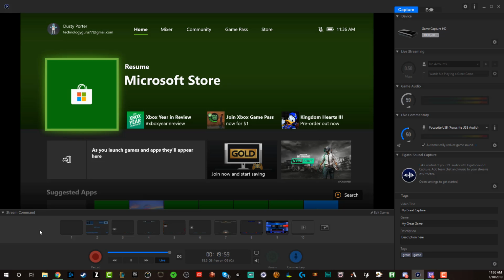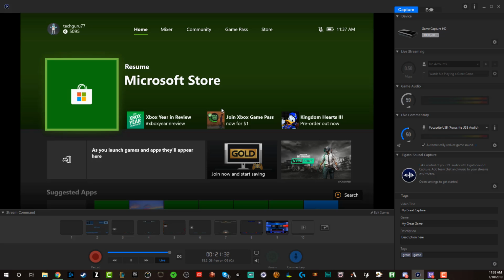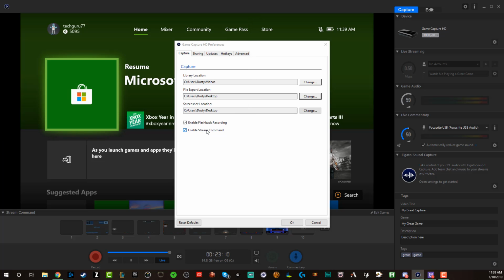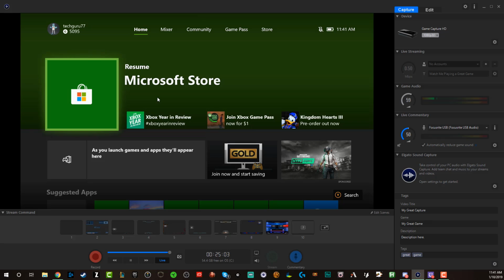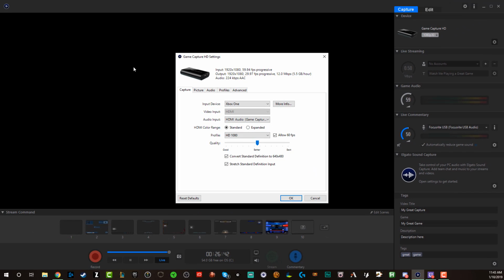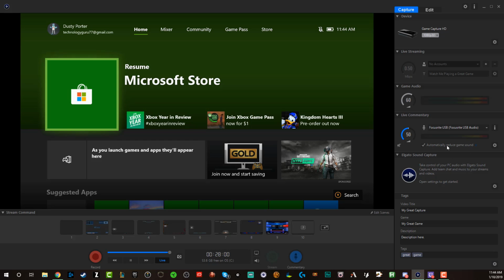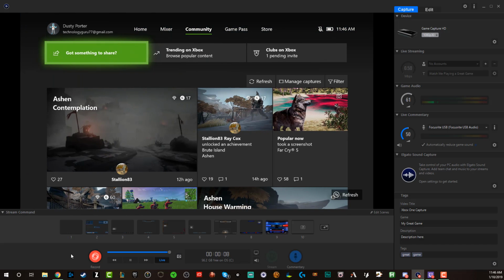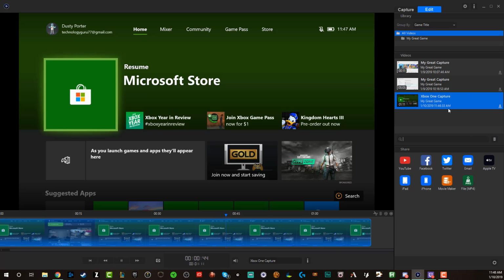How To Record Console Gameplay Footage With Elgato Game Capture - Full Tutorial and Overview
In this video tutorial, I show you how to easily record gameplay from ANY console (PS4, Xbox One, Nintendo Switch) using the Elgato Game Capture software.

dmporter74